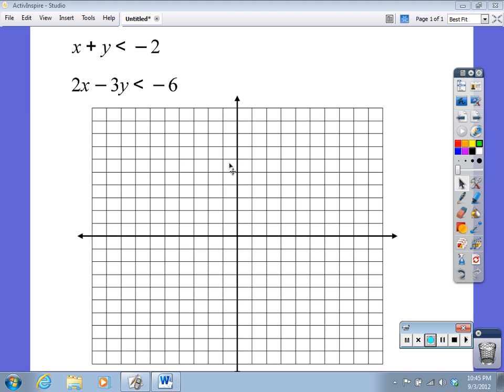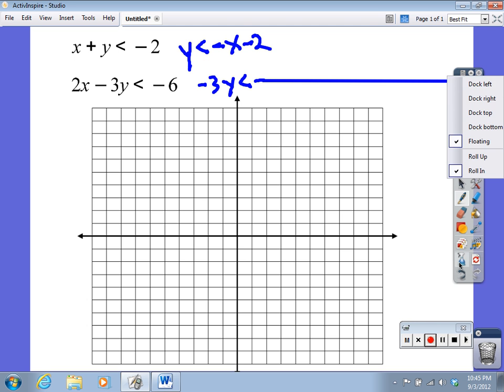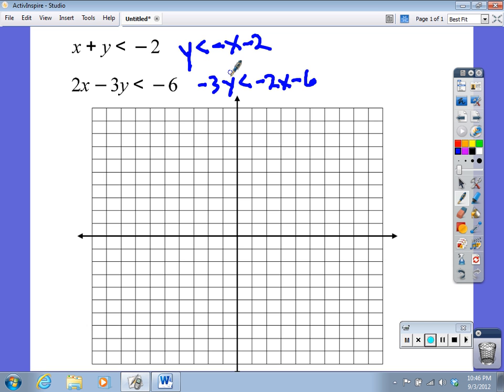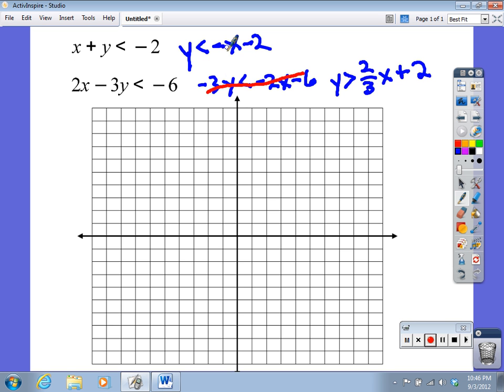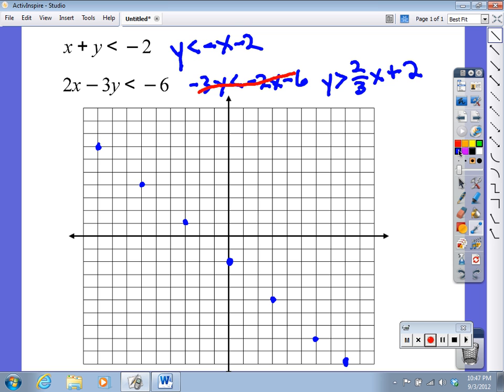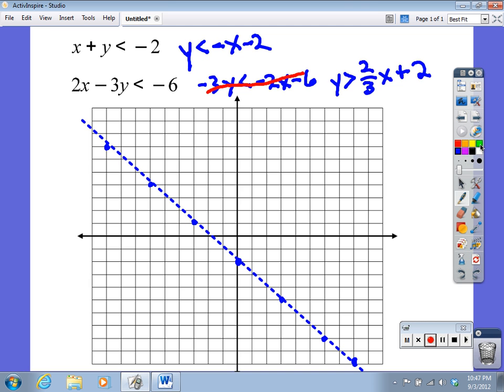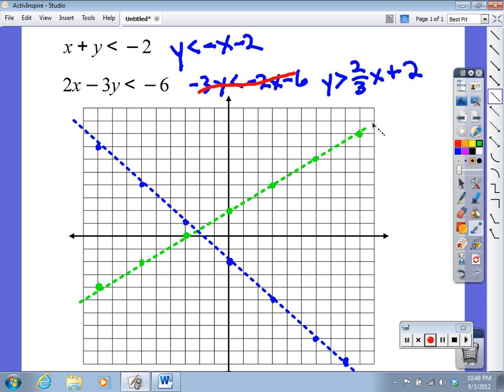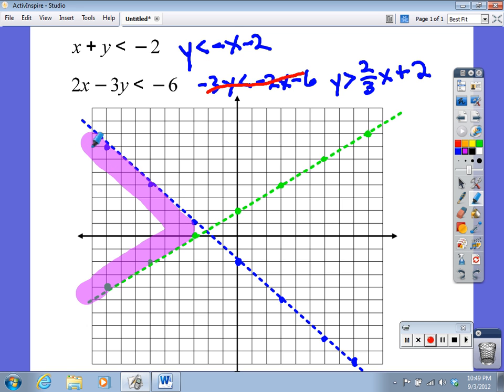graphing systems of inequalities 2